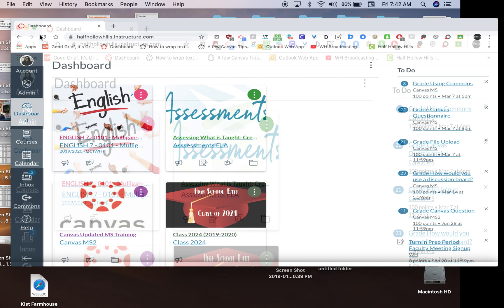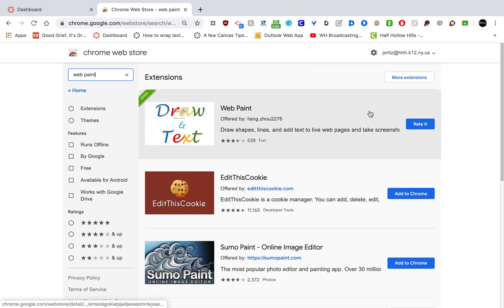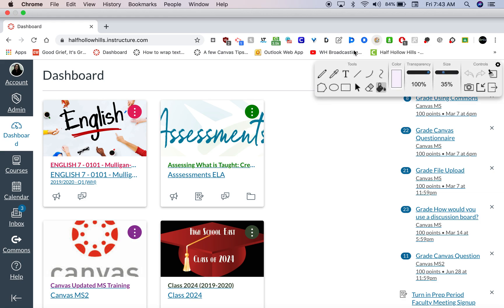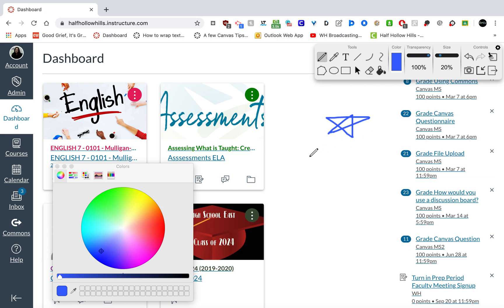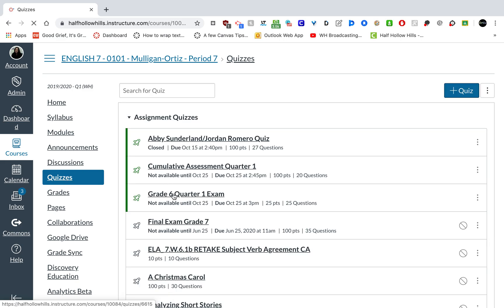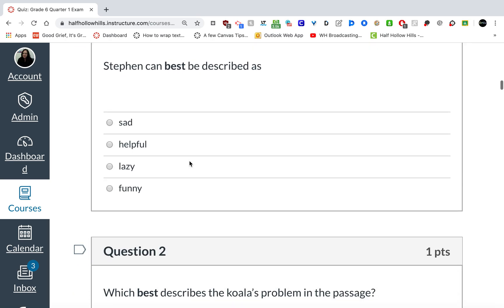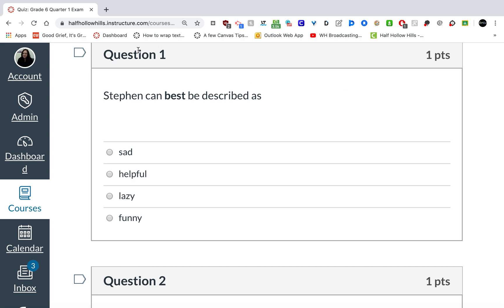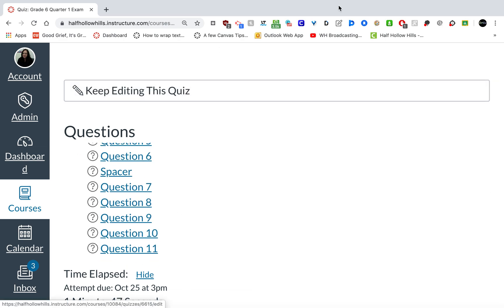Using Web Paint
Learn how to download and Use this simple chrome extension to annotate while using Canvas.  Students can annotate on their Quarterly exams, plus other tips for test-taking optimization